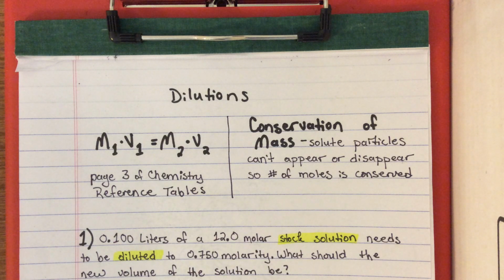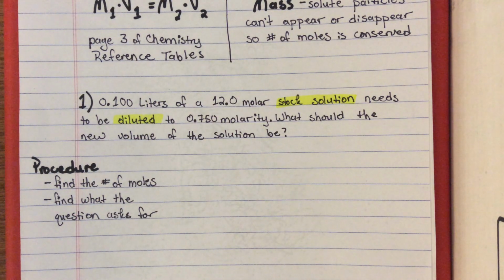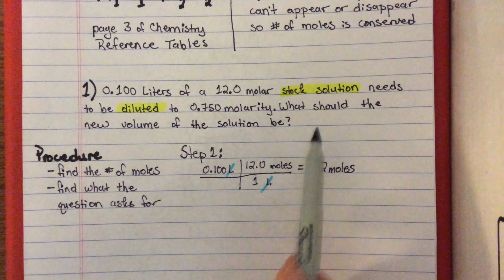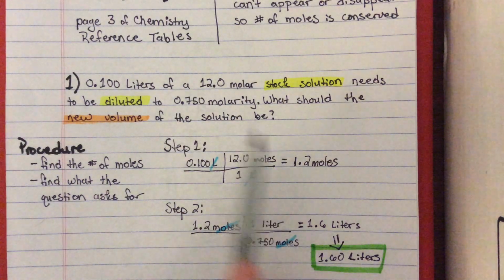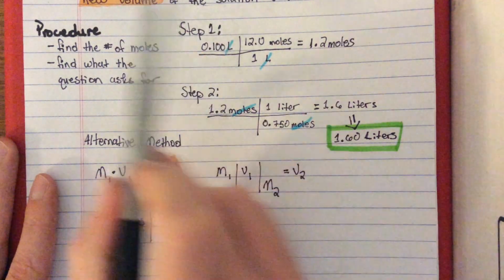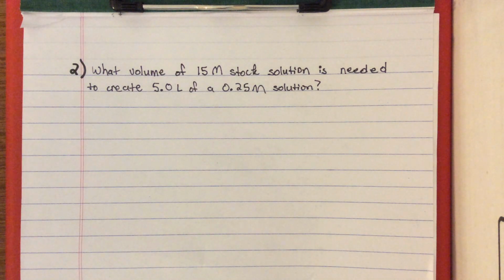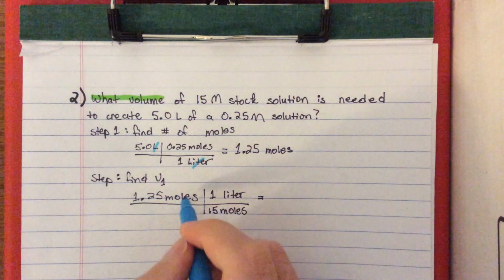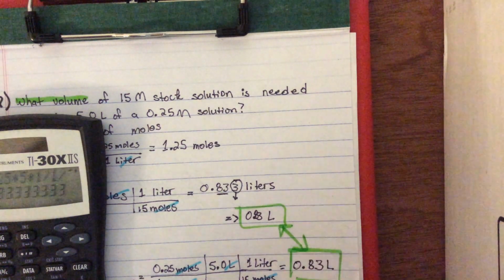Introduction to Dilution Calculations